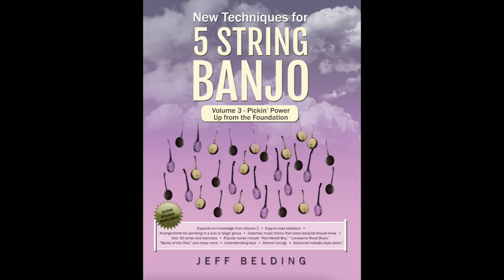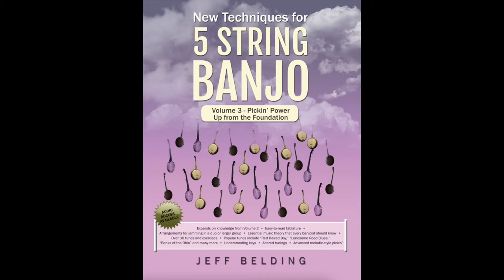1. Introduction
Introduction to the audio companion for New Techniques for 5 String Banjo Volume 3 - Pickin' Power - Up From the Foundation.